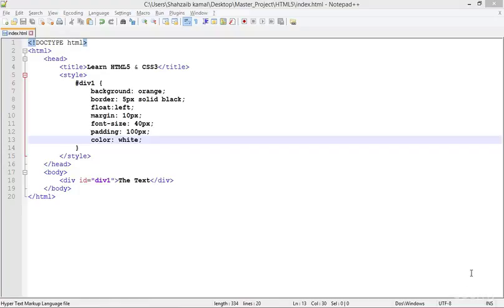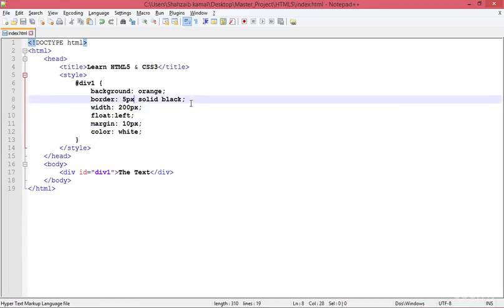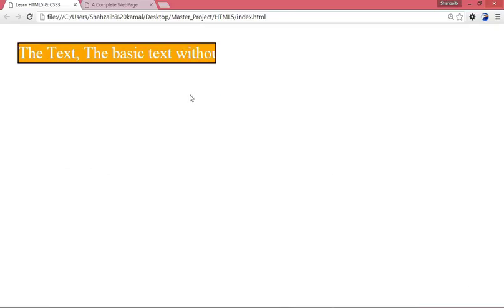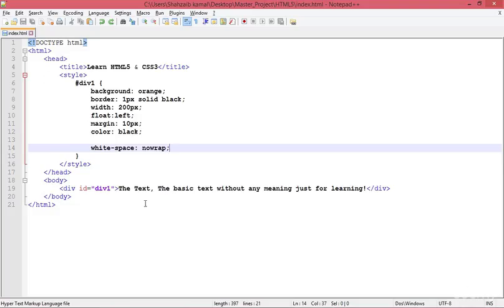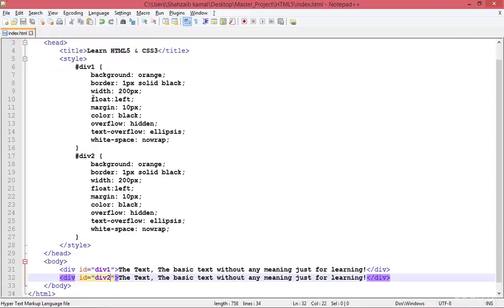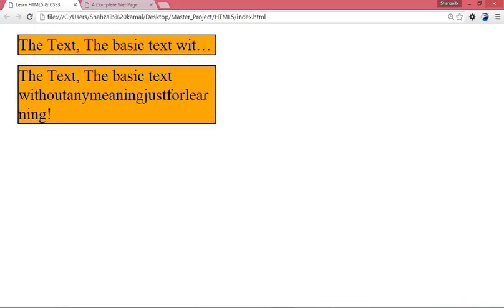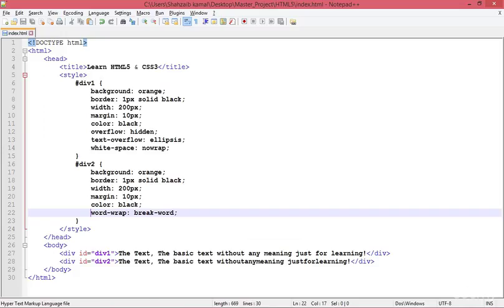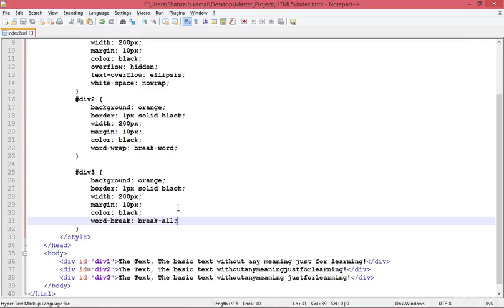CSS Text . Class-59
CSS3 Text.  Class-59